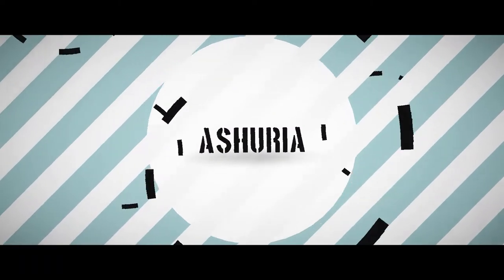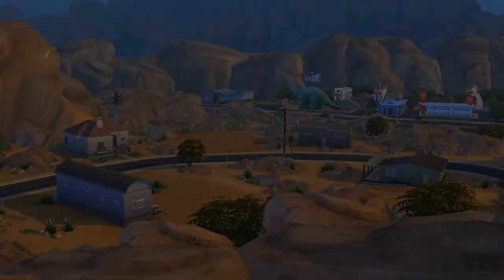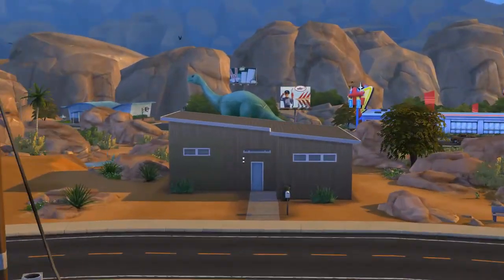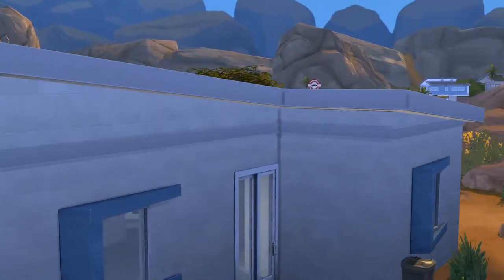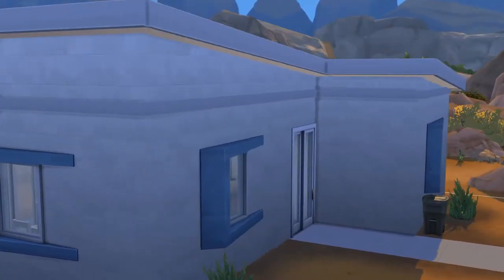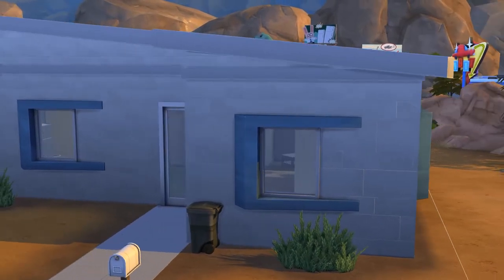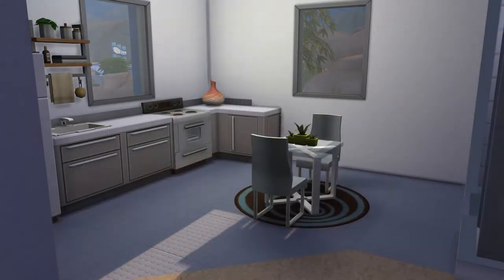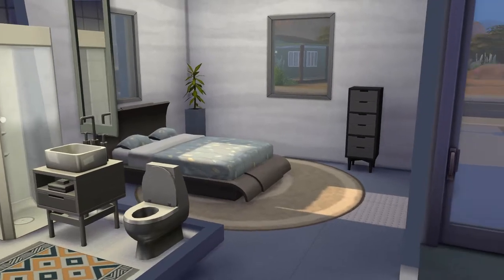Nookstone Renovation Battle - THE SIMS 4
• Did I over... Or under do this one? Let me know down in the comments!
• The mayor of Oasis Springs has been hearing about our renovations for months and would like to put our skills to the test on a starter home. However, he only wants us to furnish the home using 'Contemporary' furniture.

You only get one chance to vote so choose wisely! Voting ends on September 22nd at 8:00pm EST.